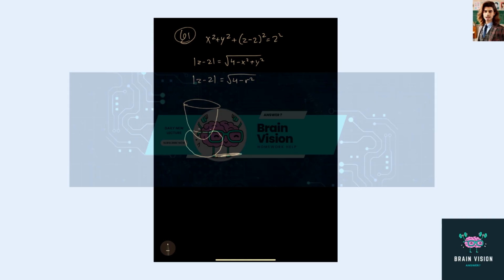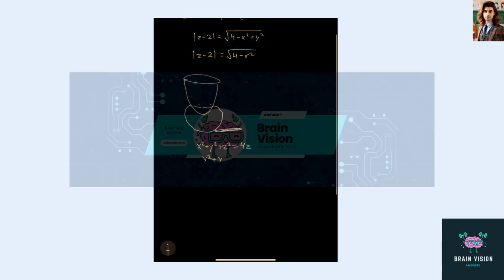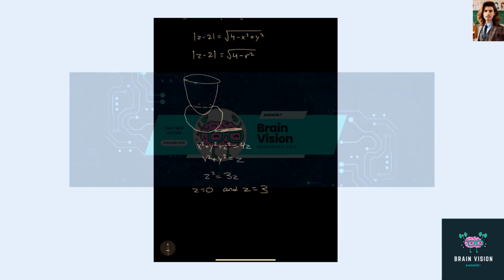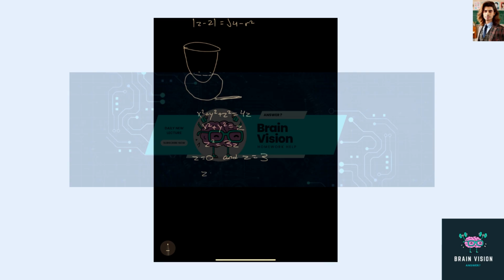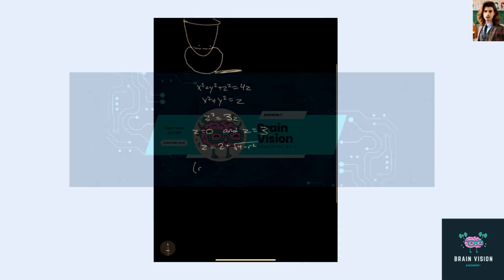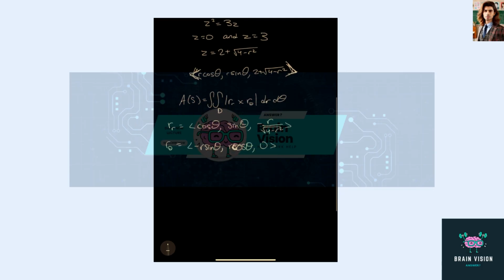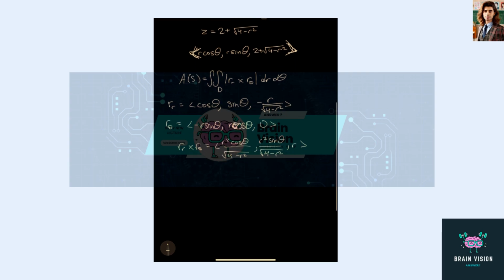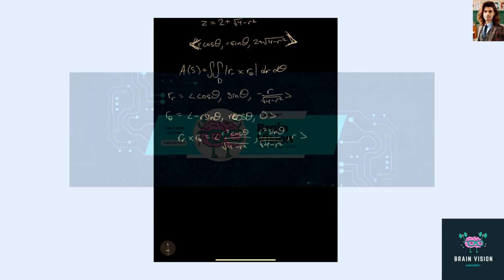Find the area of the part of the sphere that lies inside the paraboloid .